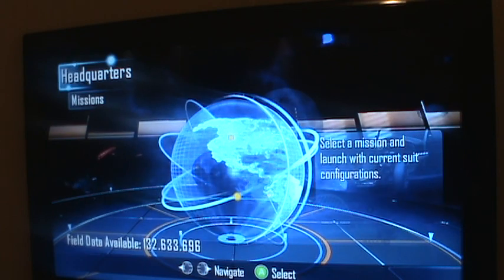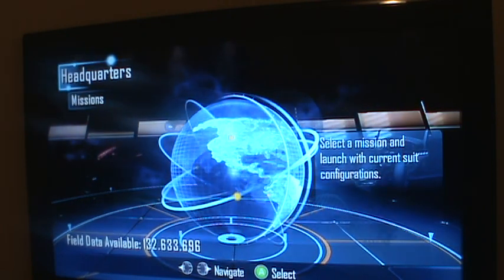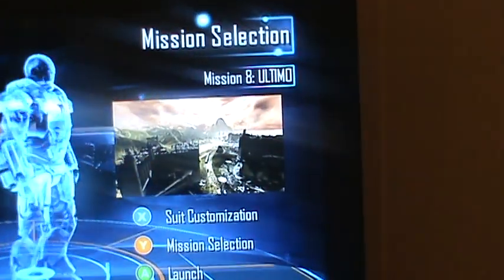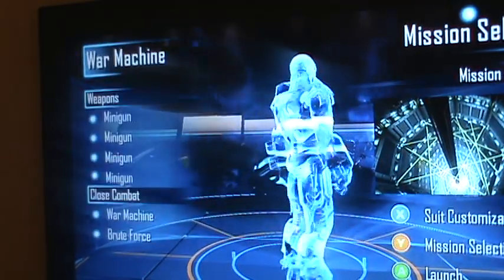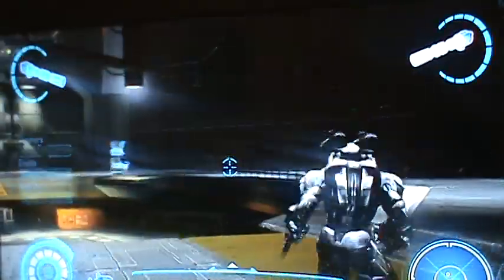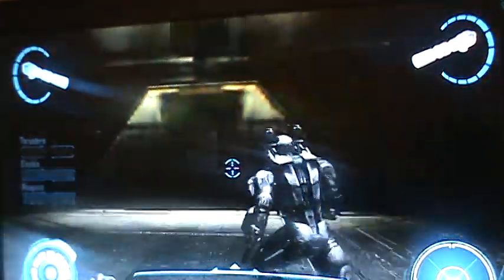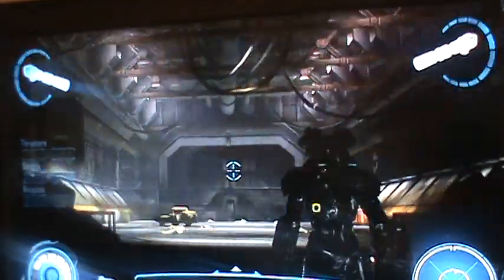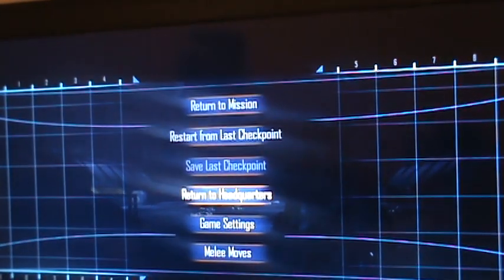iron man 2 achievements helpin u get them all in less time.